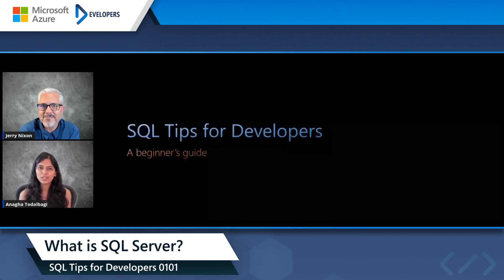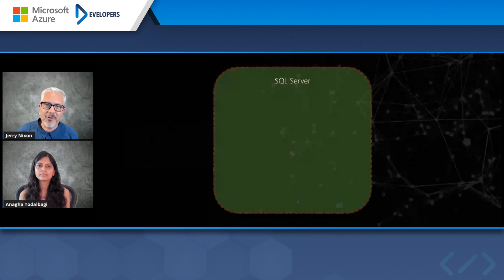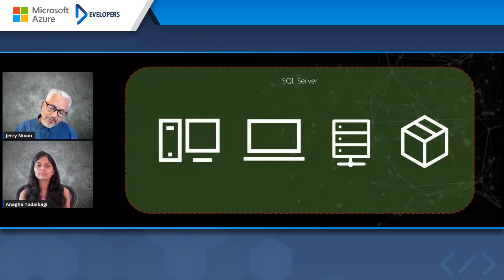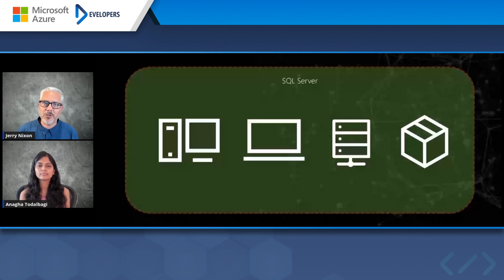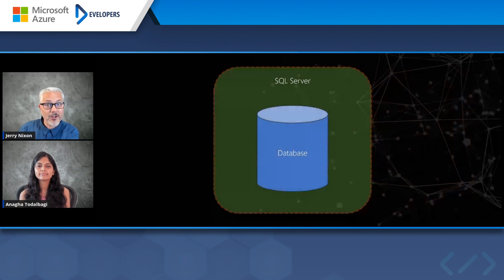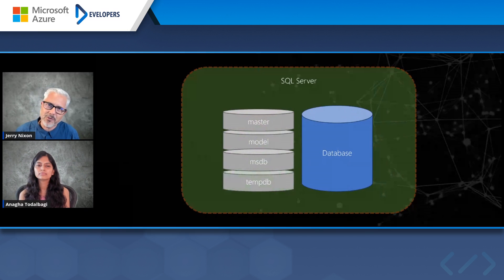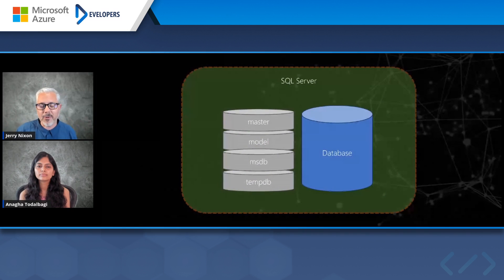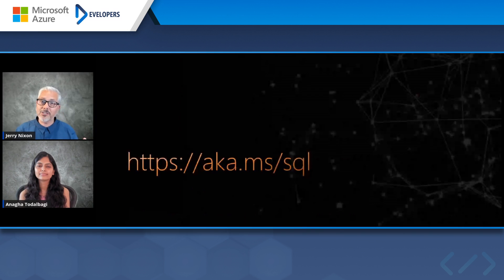What is SQL Server? | SQL Tips for Developers 0101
SQL Tips for Developers covers basic concepts and techniques for developers new to SQL. In this video we start all the way back at the beginning: What is SQL Server?

00:30 What is SQL Server?
01:05 Where can you install it?
01:40 SQL Editions
02:15 Databases
02:43 System Databases
03:27 Conclusion